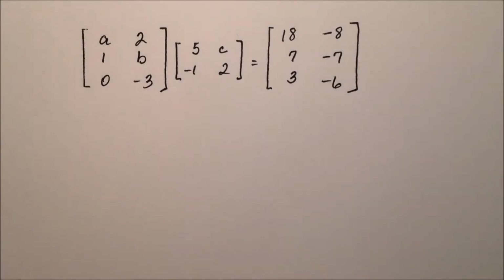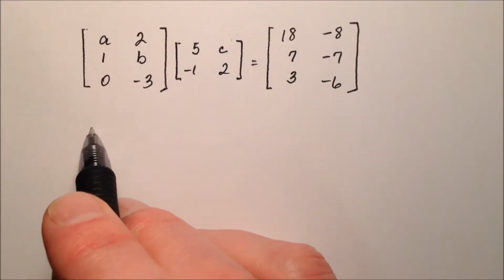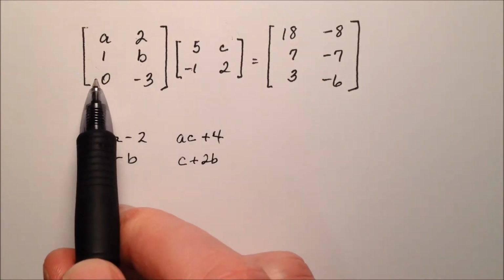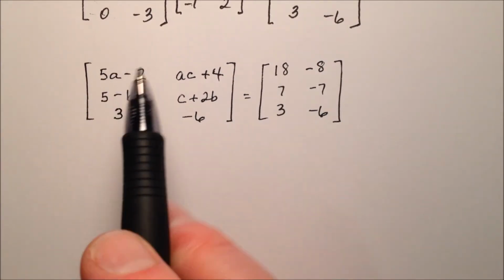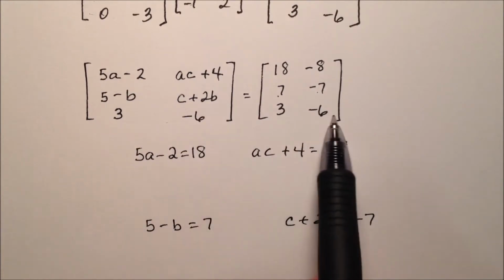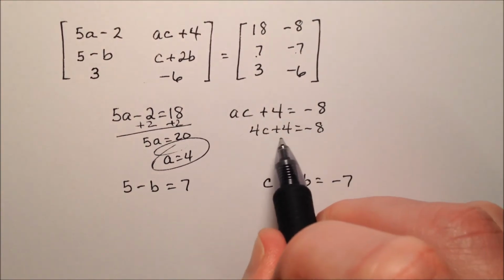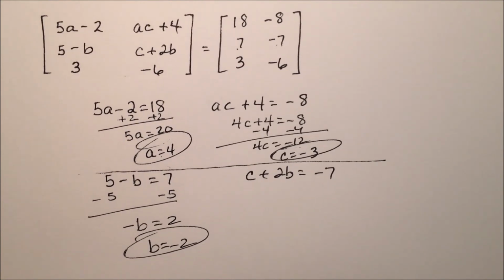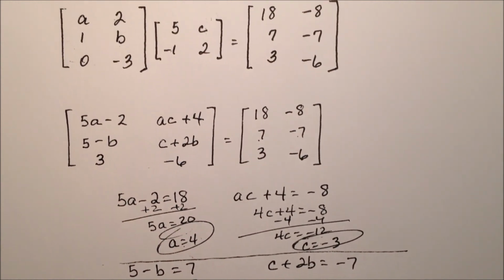Solving Matrix Equations with Matrix Multiplication, Example 3